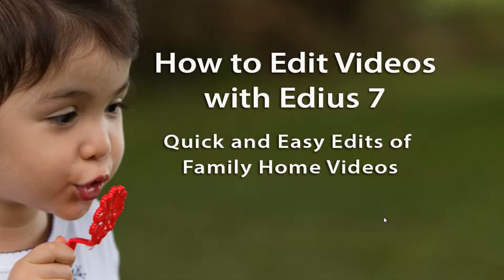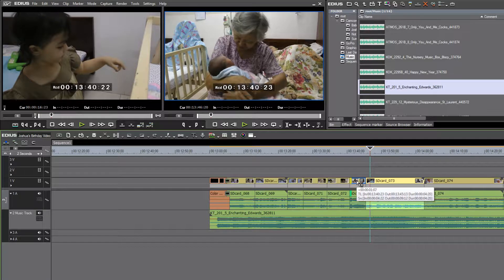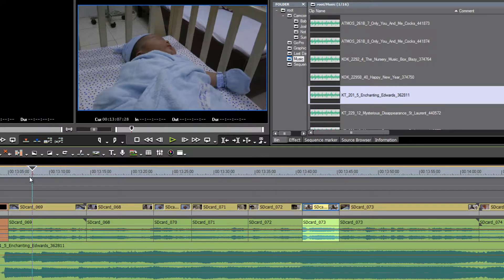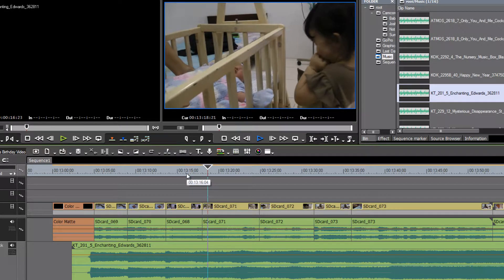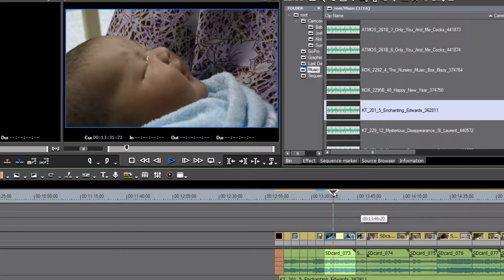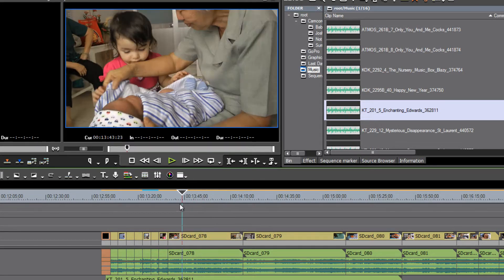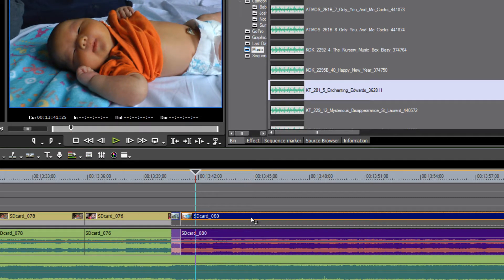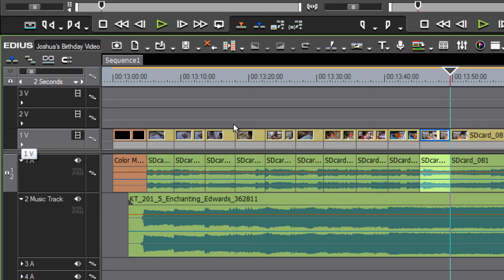How to Edit Videos with Edius 7- Lesson 19: How to Edit Home Videos with Edius - Part 2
In this video training tutorial we continue our mini series on how you can use Edius to do quick and easy edits of family home videos. For this set of four tutorials, we are demonstrating a style of editing where we are using the insert and sync modes of editing.  In this tutorial we show how to cut your home videos, in time with a piece of music, on a separate music track on your timeline.